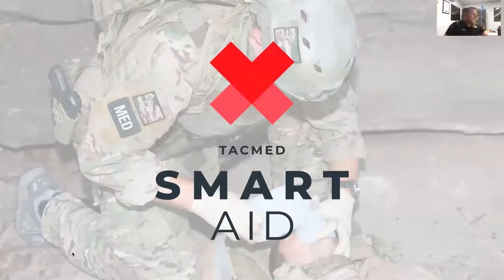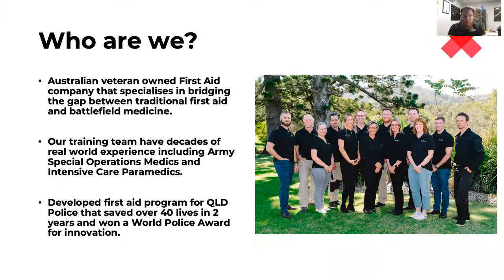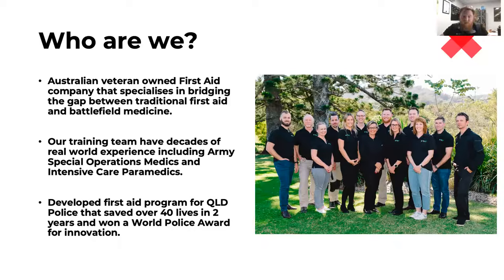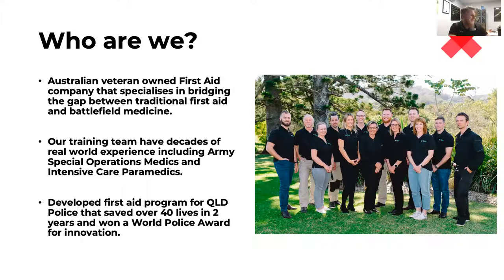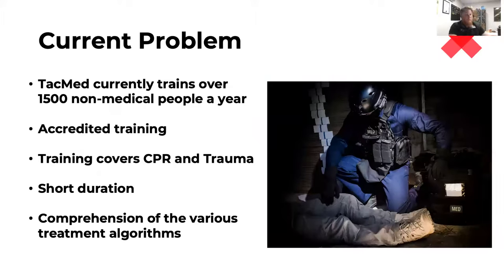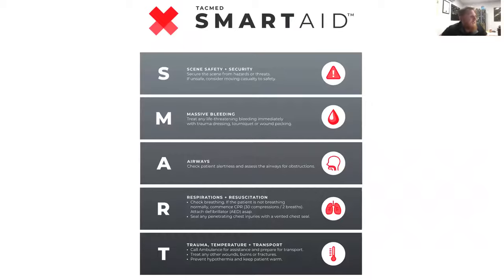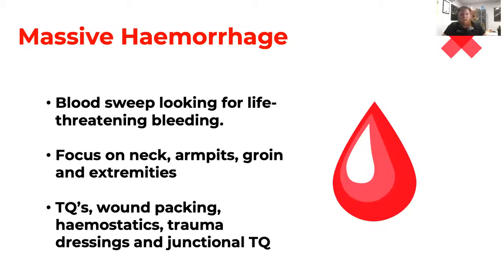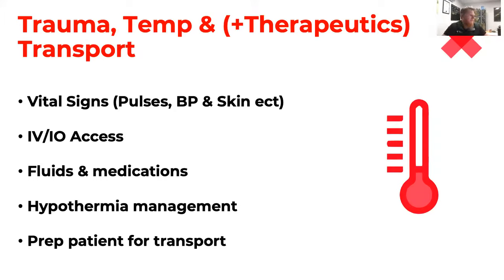SMART Aid- Primary Patient Assessment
TacMed has developed the SMART mnemonic as a patient assessment and treatment methodology. It is a blended model of the Military MARCH trauma assessment and the more traditional "DRSABCD" model.